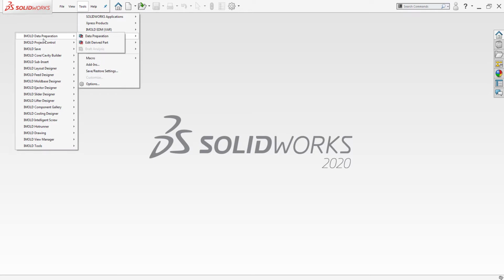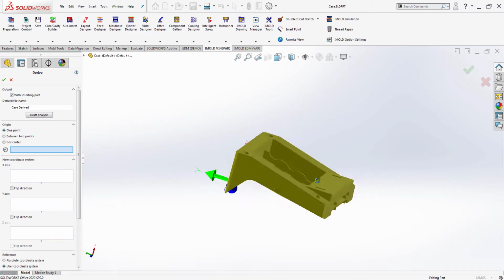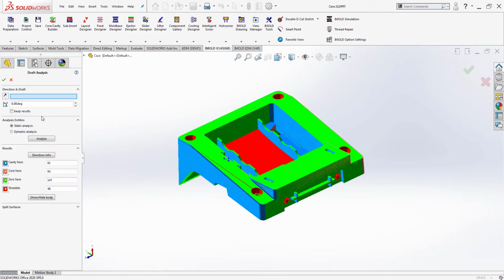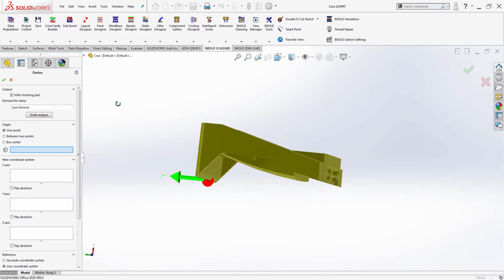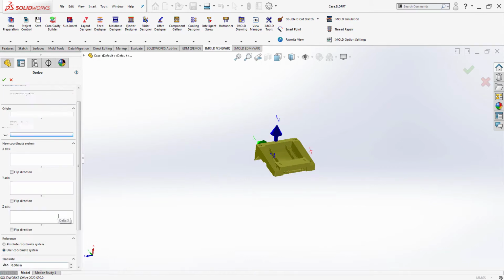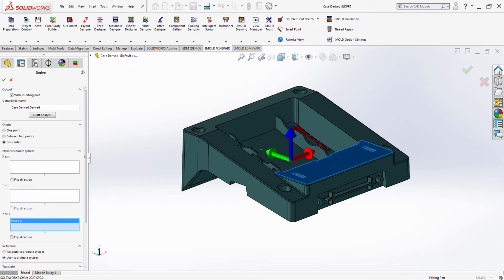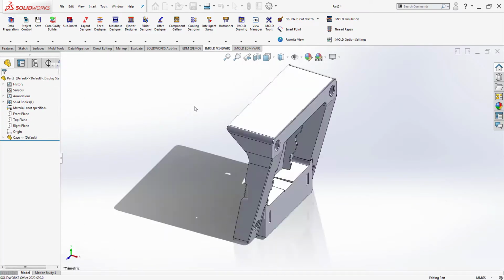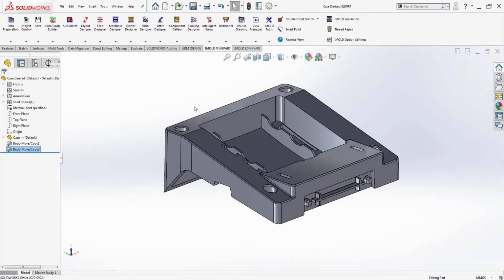QSG2020HD DataPrep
preparing part files for mold design